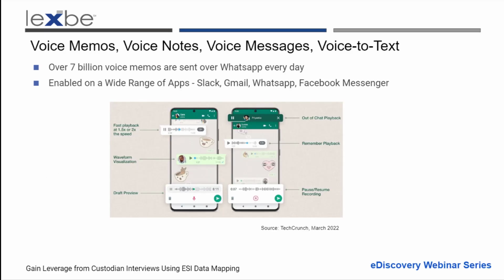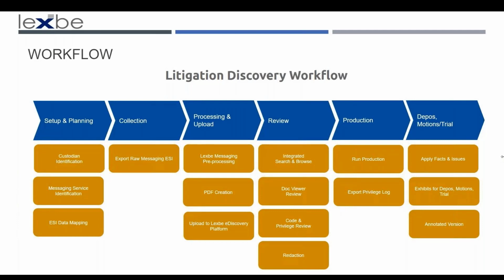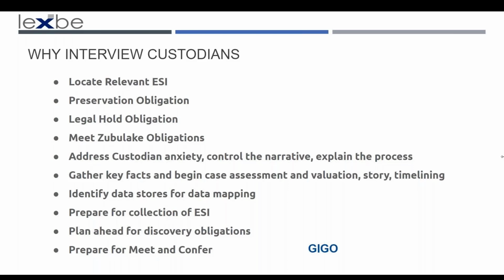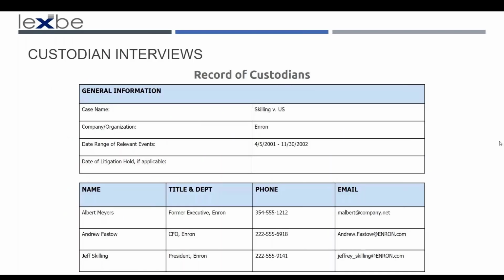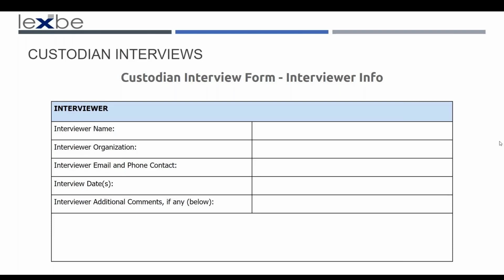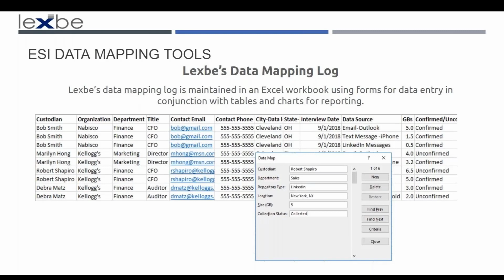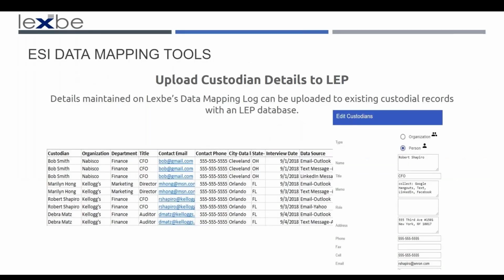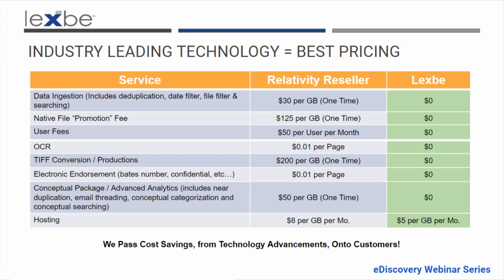Finding the Evidence: A Litigator's Guide to Data Mapping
Data mapping is a best practice utilized by litigation teams to ensure that all evidentiary data repositories are identified across all custodians. With the proliferation of data sources, using data maps during custodian interviews is a critical step in locating evidence early in your case.

Session Agenda:

-  New and Emerging Sources of ESI
-  Workflow and Case Development
-  Why Interview Custodians?
-  Custodian Identification
-  Conducting Custodian Interviews
-  What is Data Mapping?
-  Benefits of Data Mapping
-  Data Mapping Log
-  Data Mapping Reports

For more than 17 years, legal professionals have chosen Lexbe for its fast, affordable, and easy-to-use DIY cloud eDiscovery platform and time-saving managed services solutions. The Lexbe eDiscovery Platform (LEP) outfits law firms, corporate legal departments, and U.S. government agencies with the performance and functionality needed to process, index, filter, search, review, and produce electronically stored information (ESI) in support of complex litigation. Perks of LEP include lightning-fast processing, 99.99% up-time, 24/7 access to CEDS-certified support personnel, free training, proprietary dual indexing capability to help you locate potentially relevant documents faster, and of course -- the lowest per-GB hosting rates in the market. Lexbe subscription pricing plans start at $5 per GB per month.

🆓 Request a complimentary, personalized demo of the Lexbe eDiscovery Platform (LEP) by completing a contact form